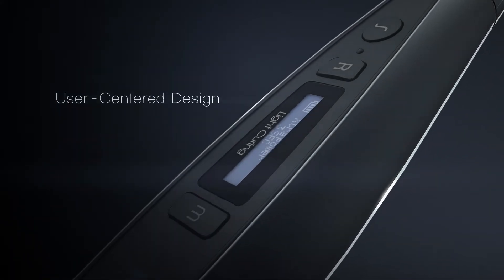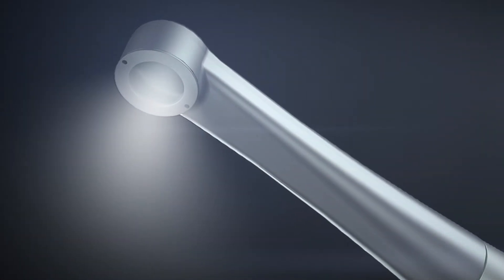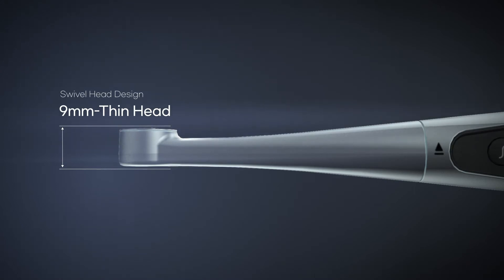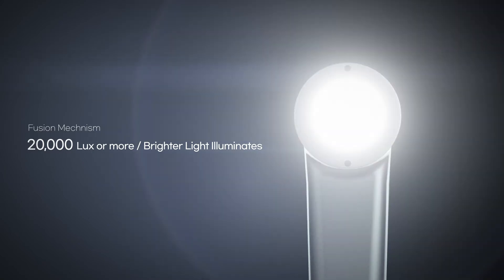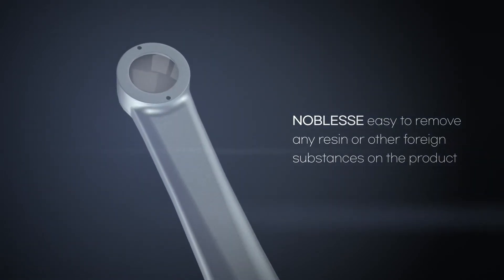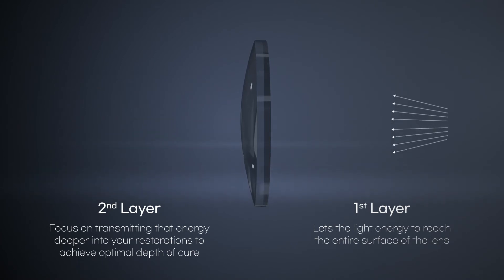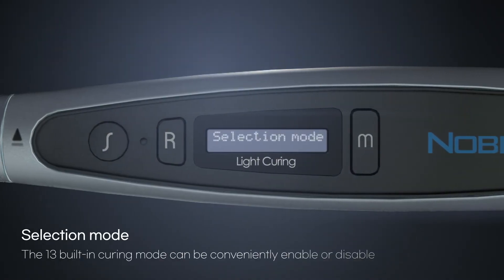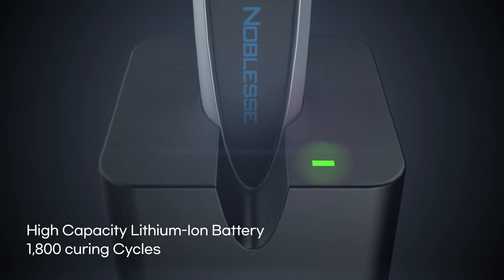Noblesse curing light 3D Max Dental v5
[ Noblesse Wireless LED curing light ]

-. Designed/Manufactured by Max Dental Co., Ltd
-. Made in Korea

User-Centered Design
Wireless LED Curing Light

NOBLESSE has a 180 degree swivel head for the user to collimate the curing light where it needs to be cured.

The product has a 9mm-thin head that makes it easy to reach the molar tooth deep inside the mouth and it is comfortable for the patient and for the user

The curing light emitting plasma level 3,000 mW/cm2 ±10% can polymerize the target fast and strong.
20,000 Lux or brighter light illuminates the dark oral cavity to help to find caries and cracks.

NOBLESSE in an iron suit is strong and powerful.
It is highly durable and resistant against external shock and chemical cleaning products.

Compared to other plastic curing lights that break down frequently when dropped or disinfected with chemicals, Noblesse has the advantage of impact-resistant and chemical-resistant.

Customized precise dual core lens technology maintains the beam parallel and transmit the light evenly on the surface of a 10mm-wide lens to achieve even and perfect polymerization.

Then the second layer of the lens focuses on transmitting that energy deeper into your restorations to achieve optimal depth of cure.

You can select a curing mode you want through the OLED display window
The user interface is improved with intuitively designed buttons and 13 built-in curing modes.

Wireless Noblesse has a charging cradle.

The high capacity lithium-ion battery is easily changeable and runs for about 1,800 curing cycles once it is fully charged offering the best.